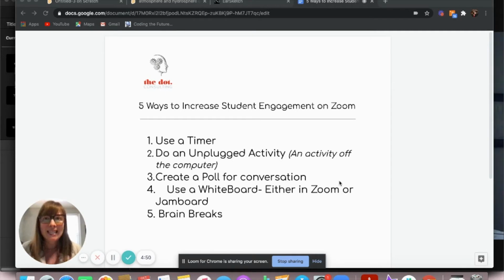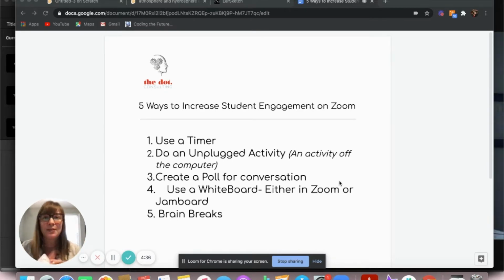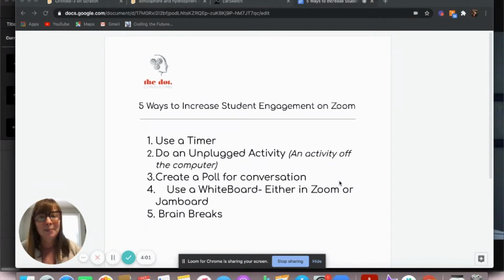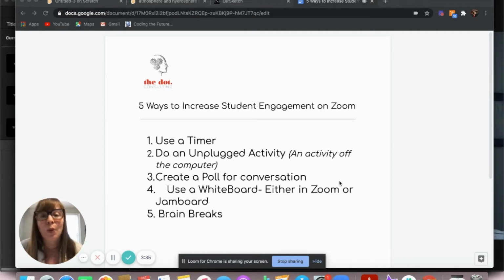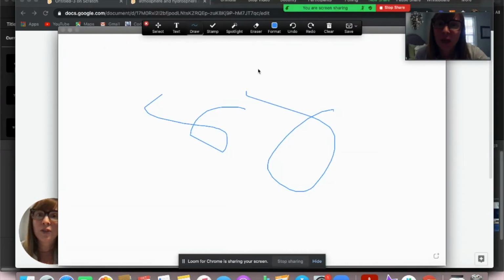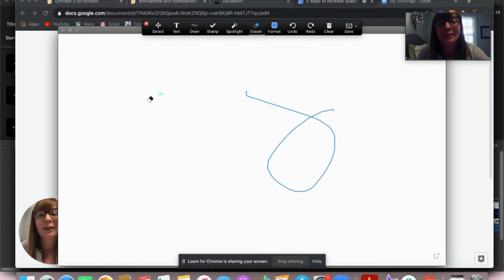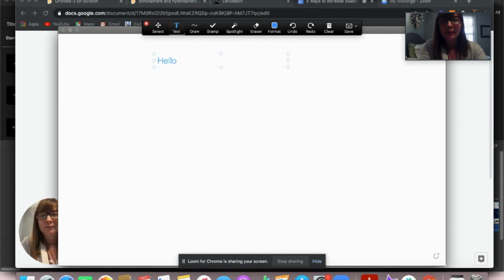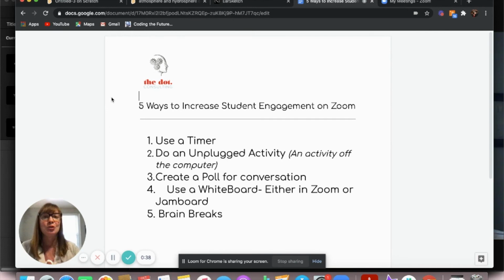5 Ways to Increase Student Engagement on Zoom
Feeling like your students are not as excited about Zoom? Here are 5 quick ways to increase student engagement using Zoom.

thedotconsulting.co